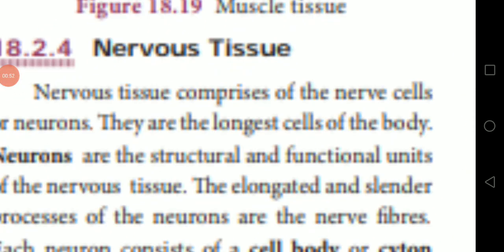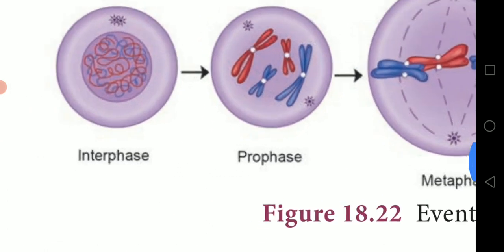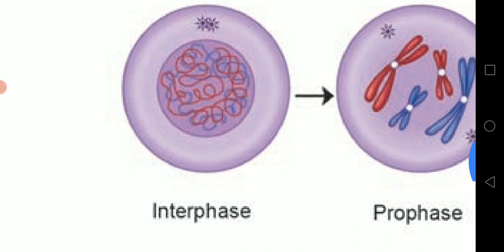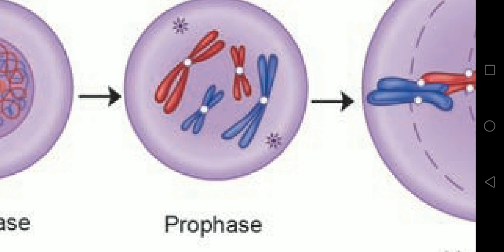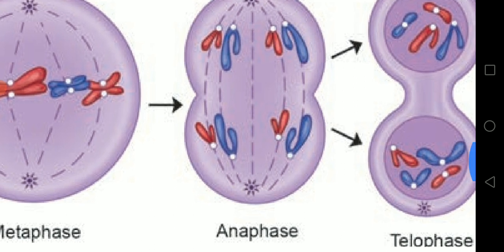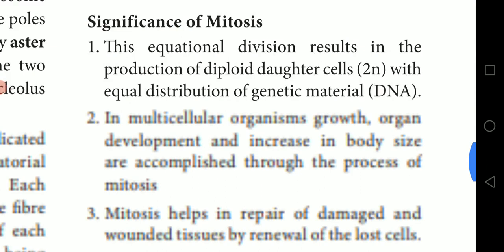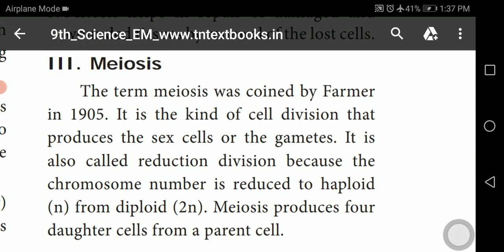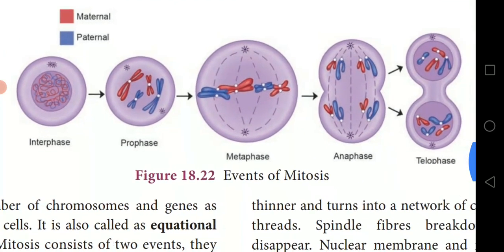9th Biology, CH : 18 / Part-8, Organization of tissues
9th Biology, CH : 18 / part-8 ( FN Video 27-07-21)